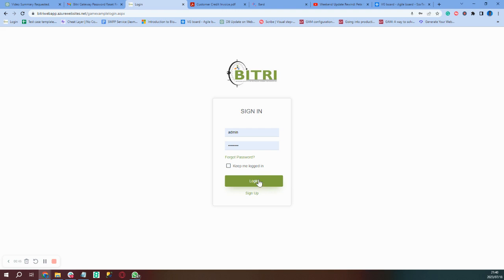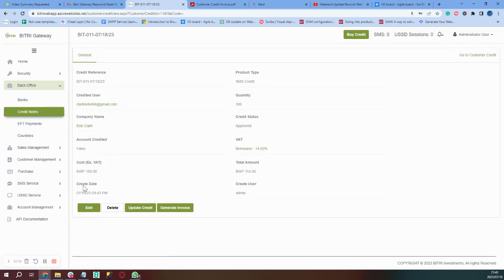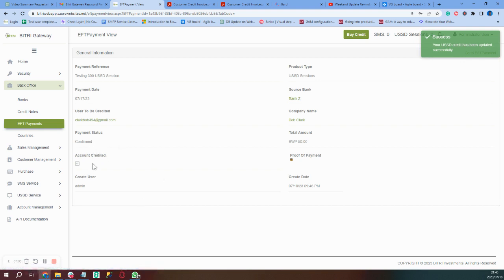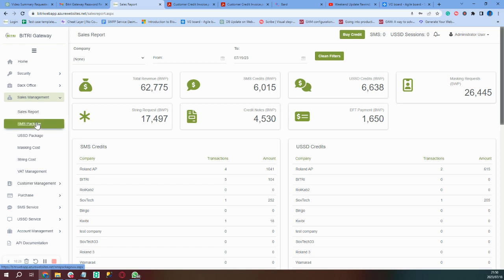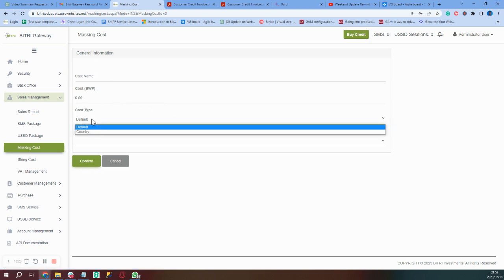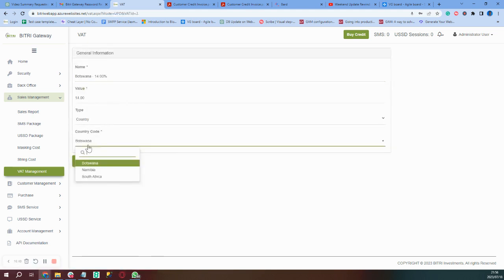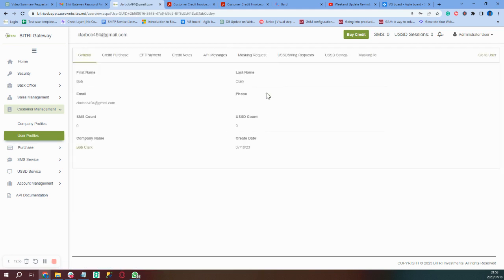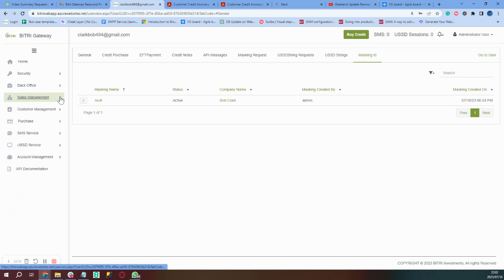Back office management - Bitri Gateway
How an administrator manages back-office tasks in BITRI Gateway